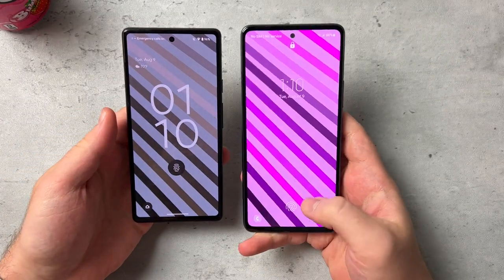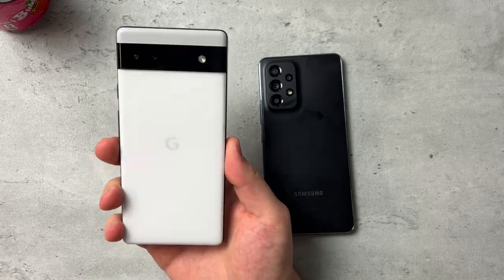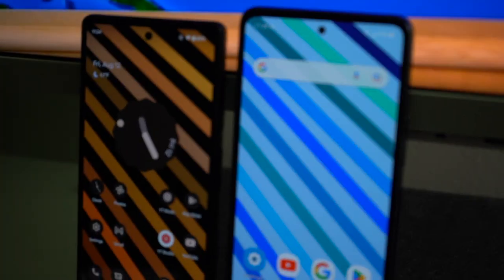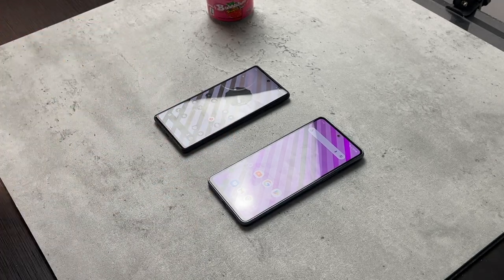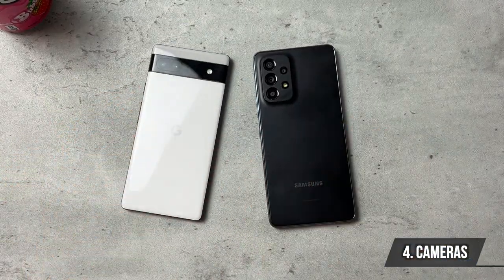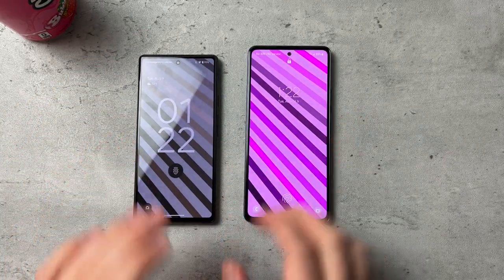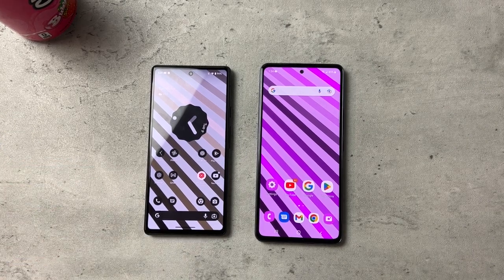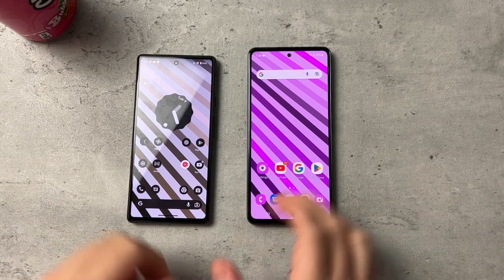Samsung Galaxy A53 vs Pixel 6a: Galaxy or Pixel?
Google Pixel 6a Chalk (Amazon)
Google Pixel 6a Sage (Amazon)
Google Pixel 6a Charcoal (Amazon)

Samsung Galaxy A53 5G Black (Amazon)

My Gear!
2021 Apple iPad Mini (Wi-Fi, 64GB) - Purple (Amazon)
Galaxy Watch 4 Classic 46mm (Silver) (Amazon)